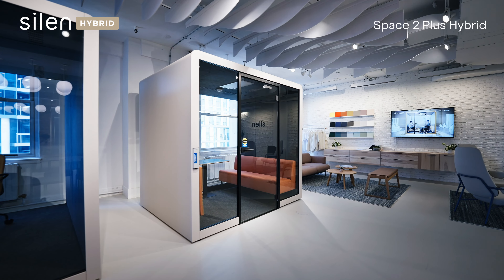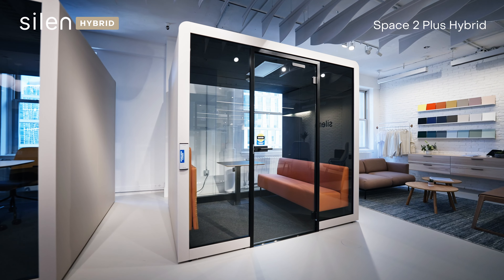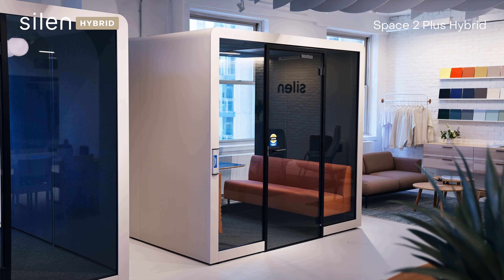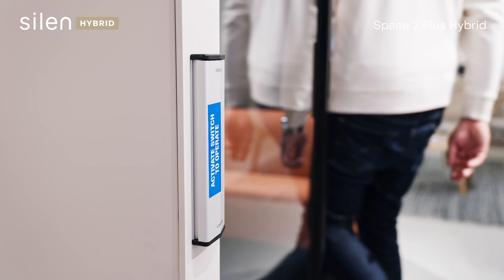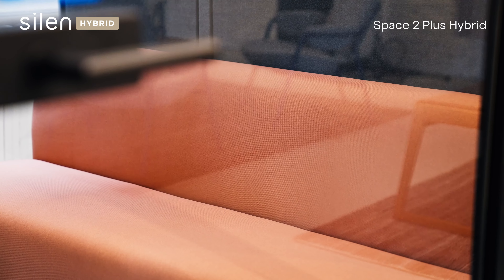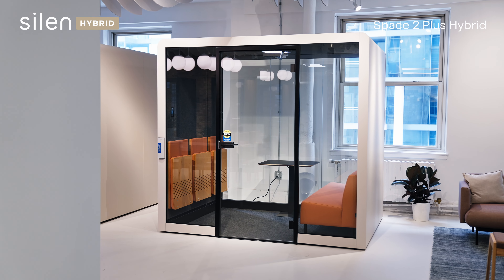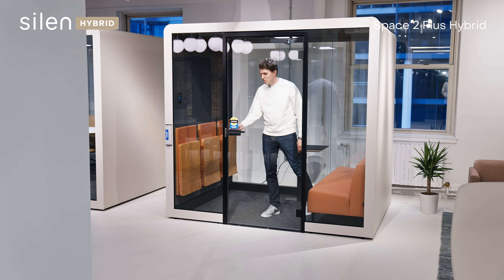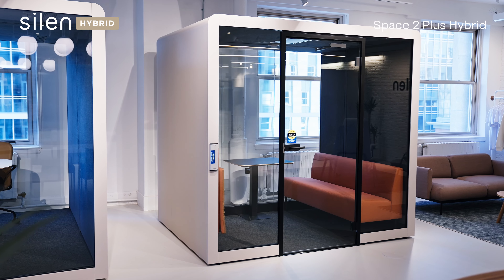Silen Space 2 Plus Hybrid Office Pod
Discover the Silen Space 2 Plus Hybrid office pod. ADA/EAA-compliant privacy pod that fits comfortably 2 wheelchair users, or otherwise up to 6 people.

- Market-leading two-way noise reduction: noise stays out, private conversations stay in.
- Low threshold with an automatic door offers ease of access for everyone (including a wheelchair).‎
- Automatic ventilation and lighting keep things fresh and easy. It’s quiet and economical.
- TV mount option.‎
- Modular flexibility.‎
- It has Indoor Advantage Gold (SCS) air quality with a minimum of twice the standard recommended airflow per person.
- With the new Silen Dynamics, you enjoy snap-magnet changeable trims and skins, 21 contemporary exterior colors, and 27 textile options.
- This pod is made using only the most sustainably sourced, best quality, and long-lasting materials offering a remarkable 20+ year lifespan.
- All necessary certifications: UL/ETL listed for U.S. & Canada, CE Certification, OEKOTEX 100, and more.
- World’s most prefabricated design: easy and cheap assembly, zero-hassle relocation.
- Easy maintenance with no obsolescent technology.

Learn more about Silen Space 2 Plus Hybrid office pod